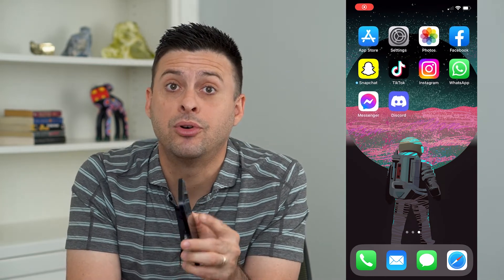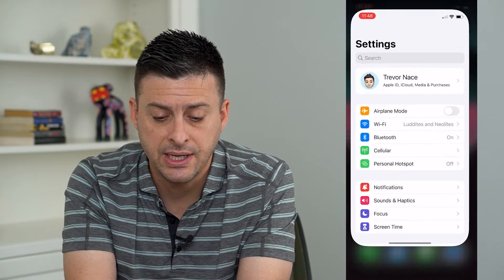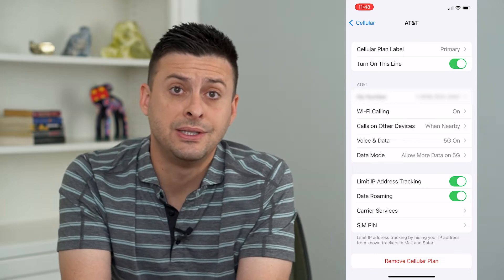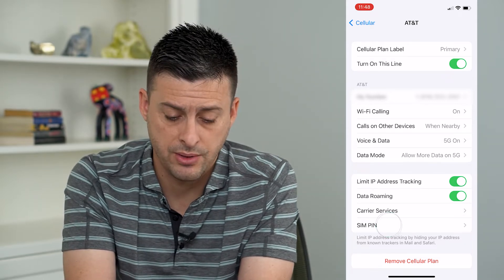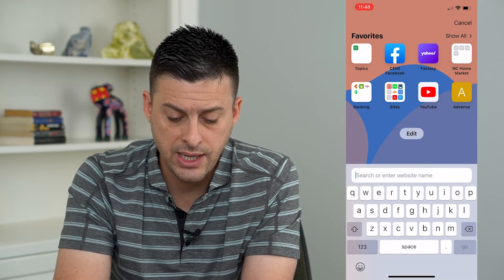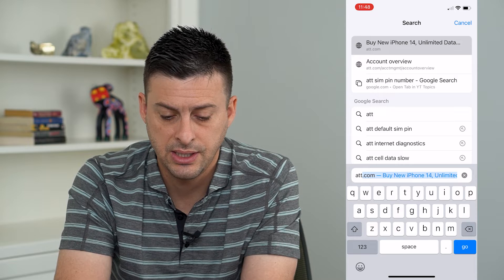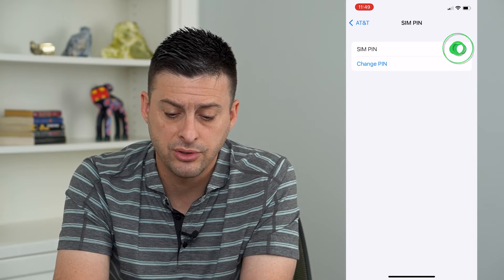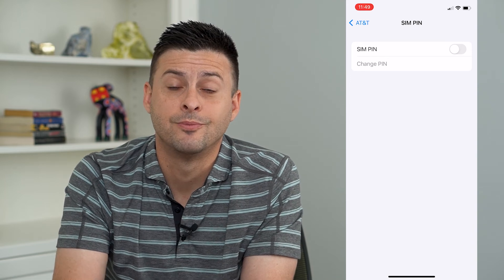How To Disable SIM Pin On iPhone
Let's turn off the SIM pin code so that you don't need a password to use the SIM card on your iPhone.